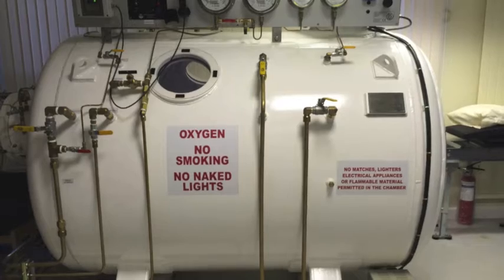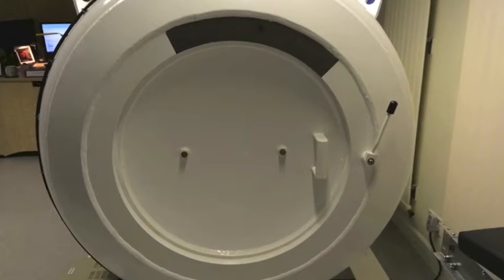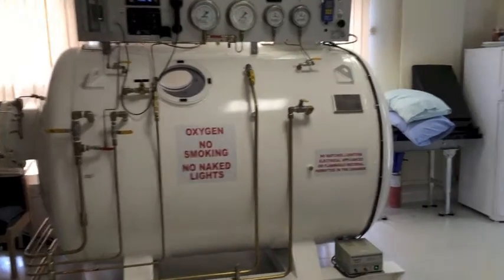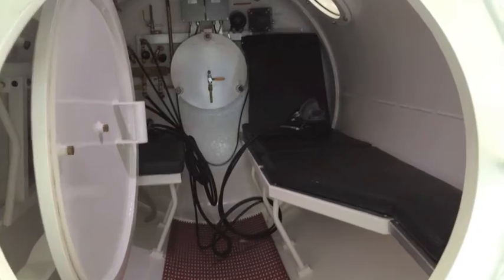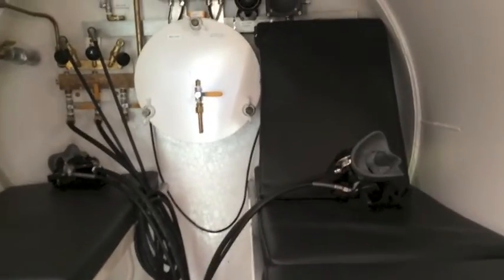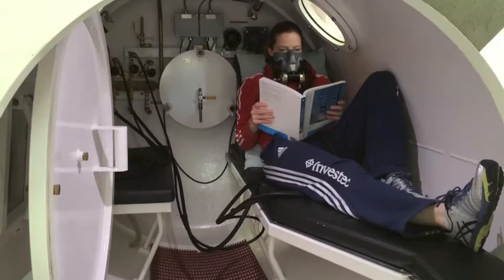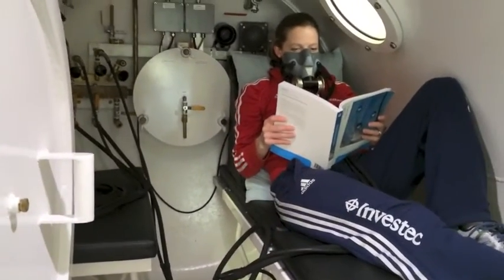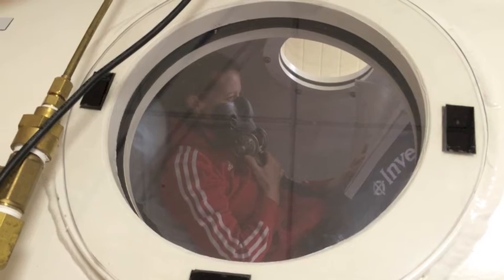The Hyperbaric Chamber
Doug Jones, from The Light Clinic explains the benefits of the hyperbaric chamber for healing many medical conditions.